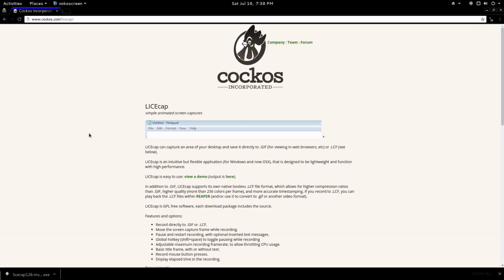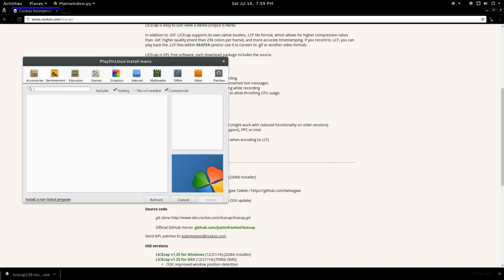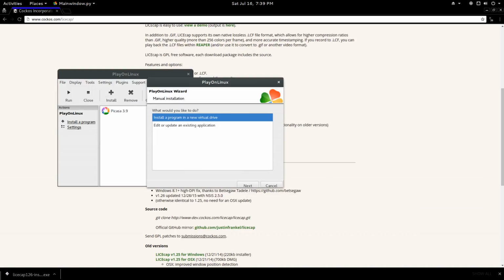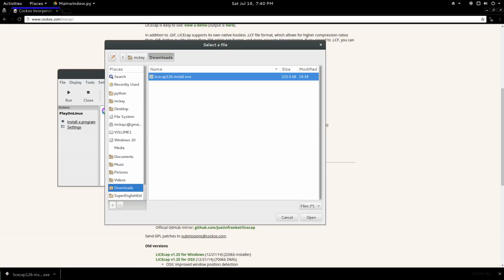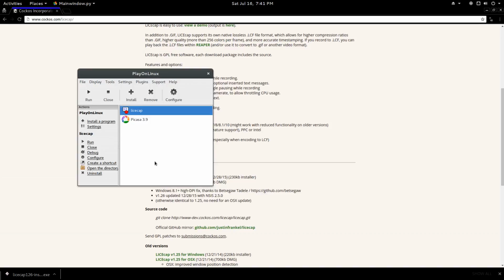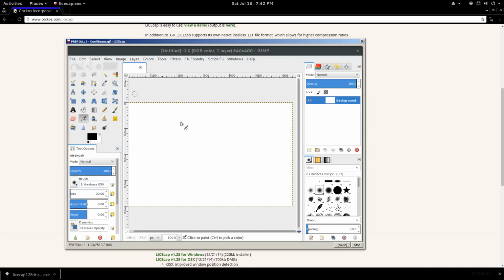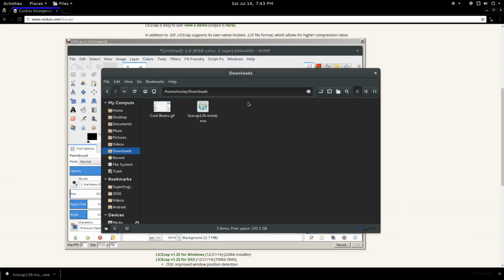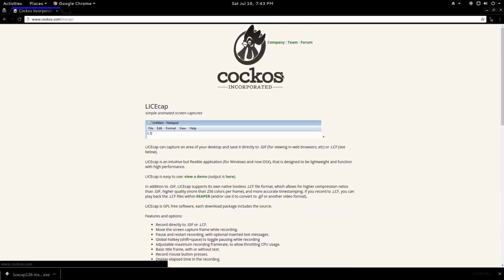The best way to record animated gif screencasts in Ubuntu/Linux (LICEcap installation and tutorial).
Sadly, there is no great way to do gifs in Linux but so far the easiest and best way I have discovered is using LICEcap. Install LICEcap using Wine, and you are good to go!

for more tutorials, reviews, and other geeky stuff.